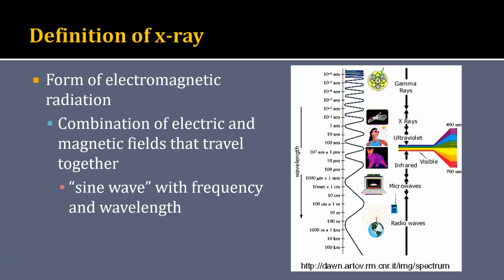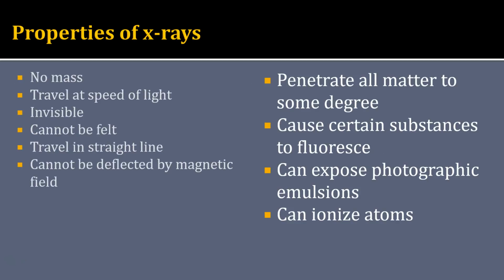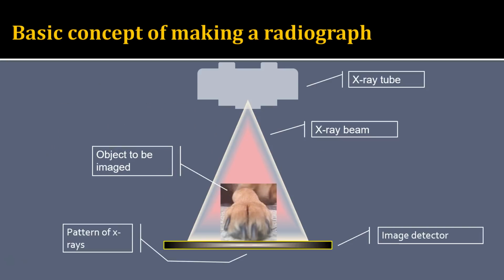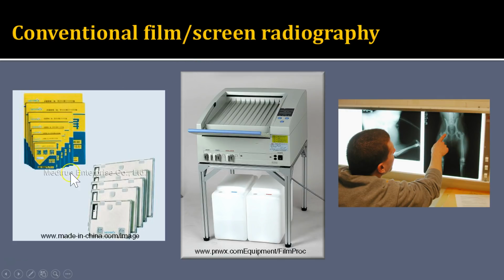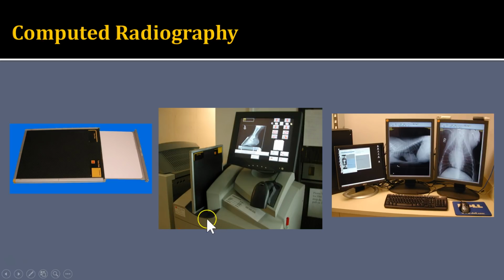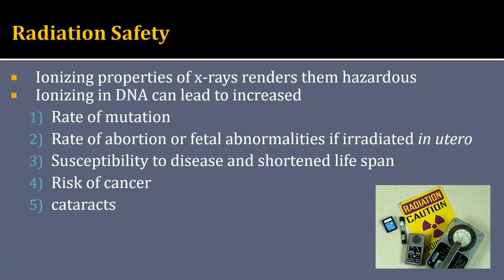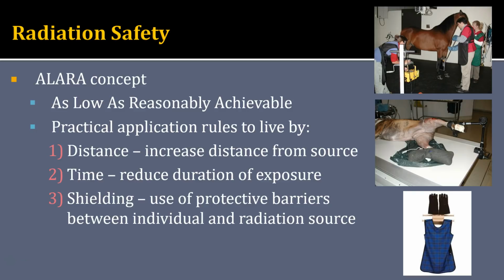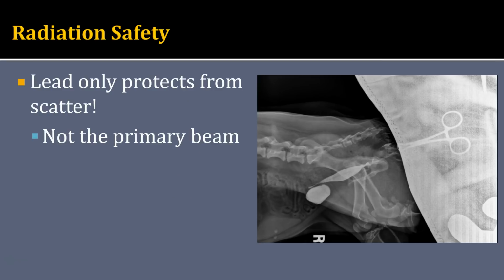1 Introduction to Radiographic Imaging image formation